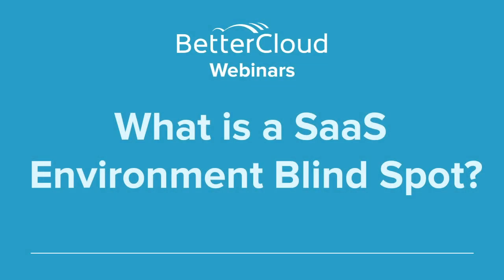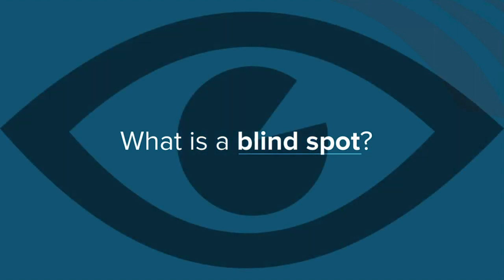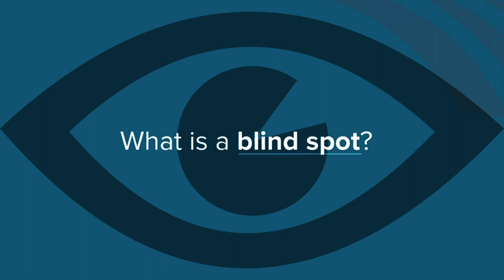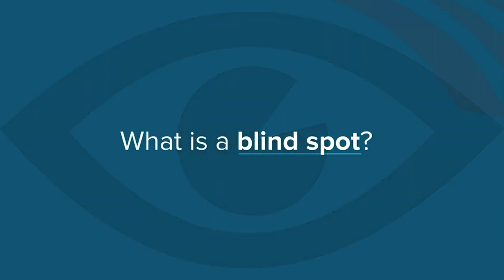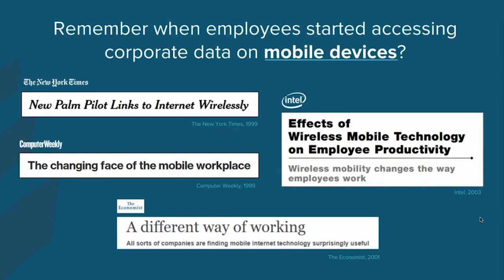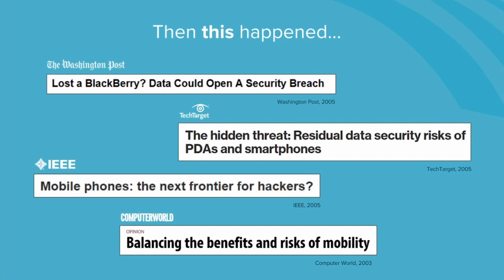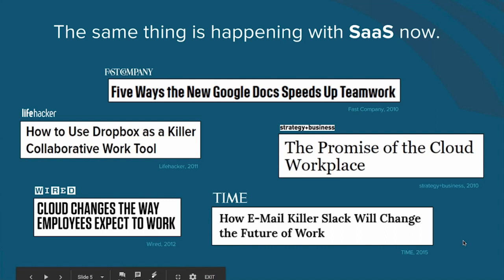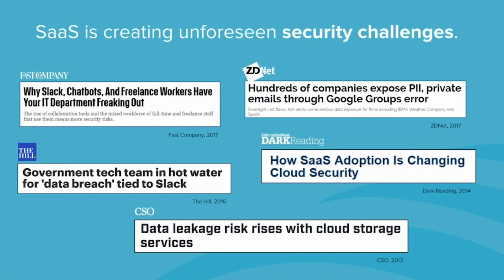What is a SaaS Environment Blind Spot?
Before we delve into which Blind Spots we find the most dangerous, we want to give you background on what a Blind spot even is! Watch to find out more.